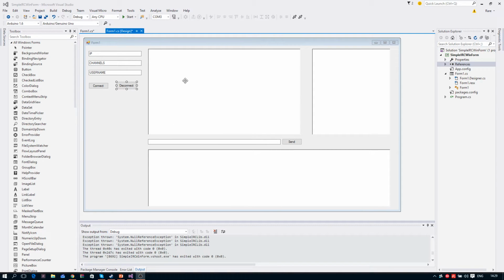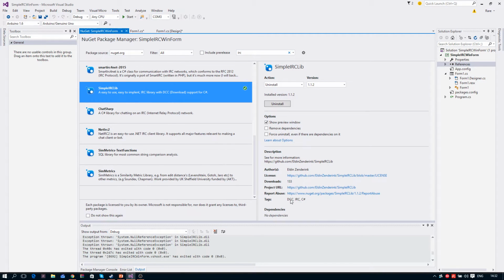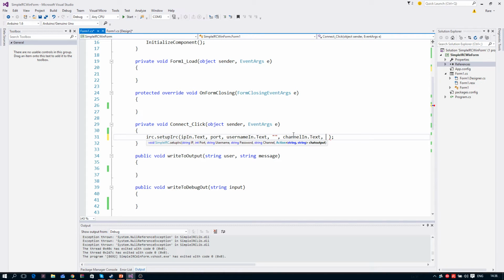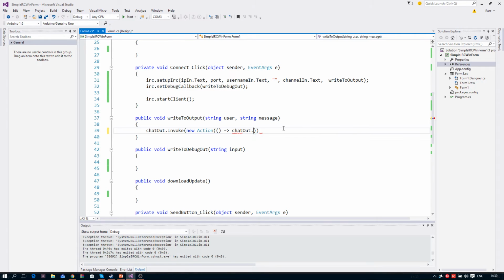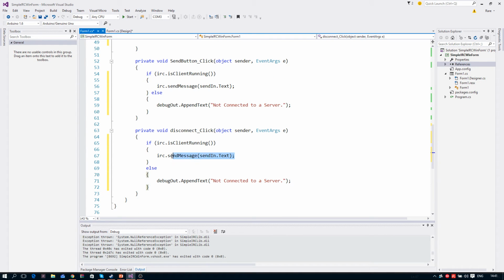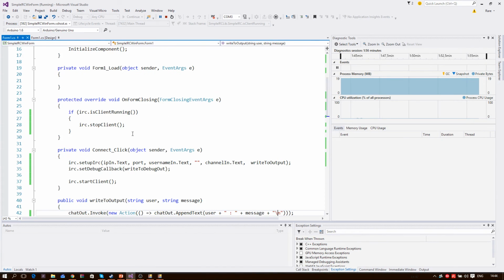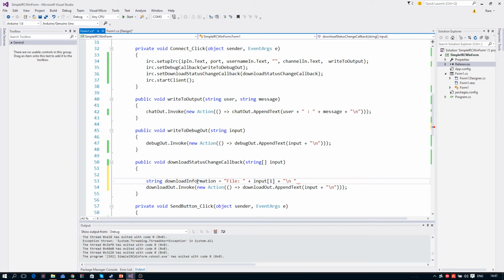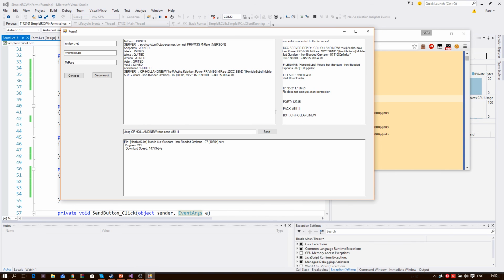C# How to create a IRC Client (Using SimpleIRCLib)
This title is probably self explanatory:
I am going to show of my newly created IRC library for C#. This library differentiates from other IRC libraries due to it's ability for downloading files over DCC, which I haven't seen in other libraries. Furthermore, It's very simplistic in implementation and use, saving you time and some effort.

I will apologize for my horrible English in this tutorial, my pronunciation of words and mangled together sentences are probably kinda nail biting annoying, but I hope that you can ignore that.

Keep in mind that this library is very much in development, so changes might occur!